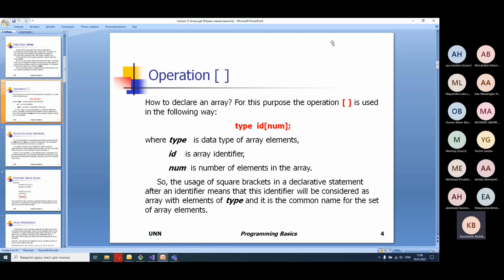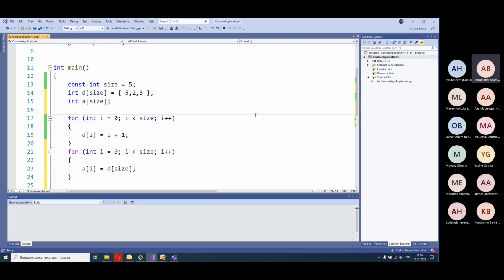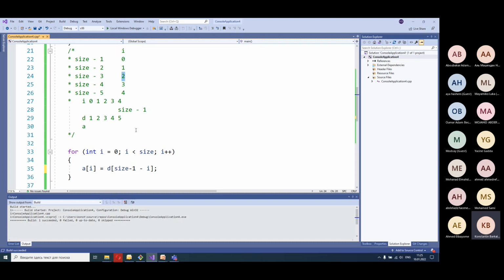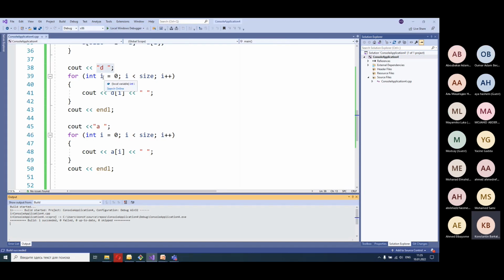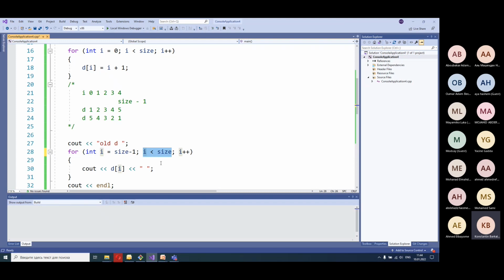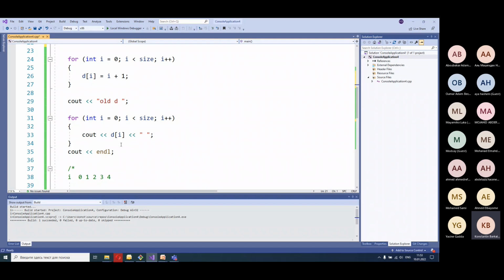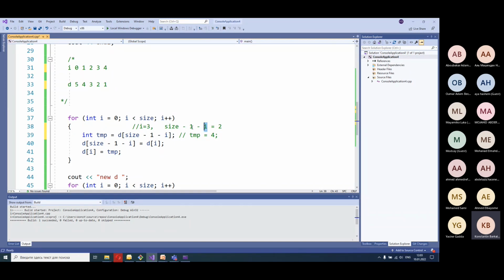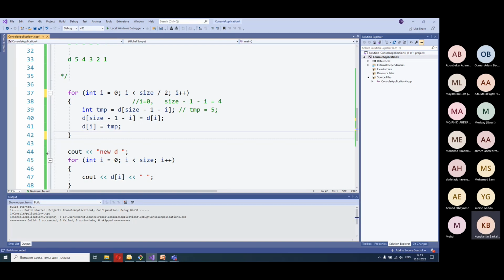Programming Basics 2022.01.10